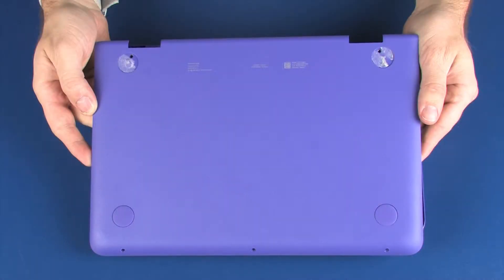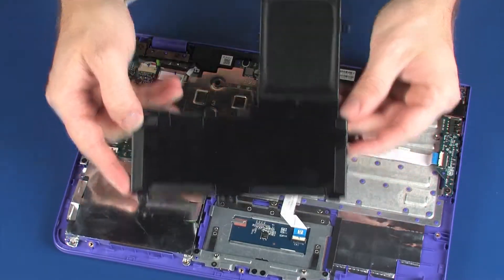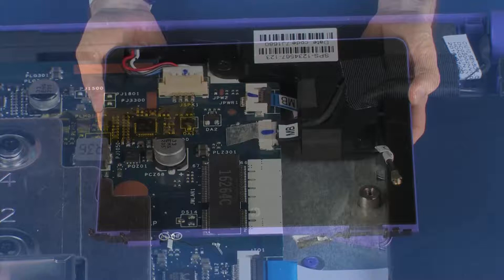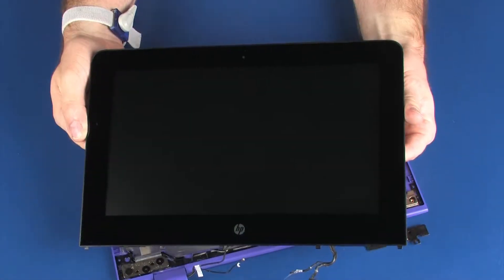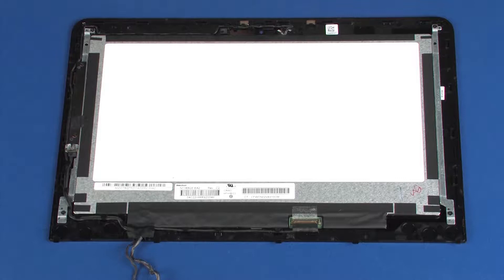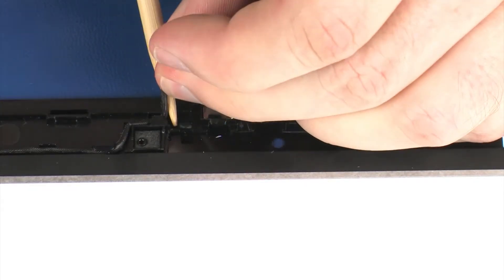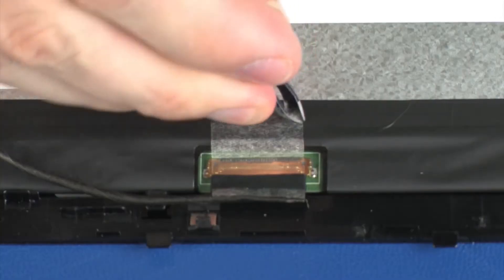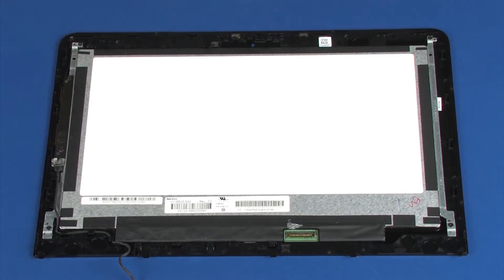Remove and Replace the Display Panel Cable | HP Stream 11-aa000 x360 Convertible PC | HP Support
Learn how to remove and replace the display panel cable on the HP Stream 11-aa000 x360 Convertible PC.